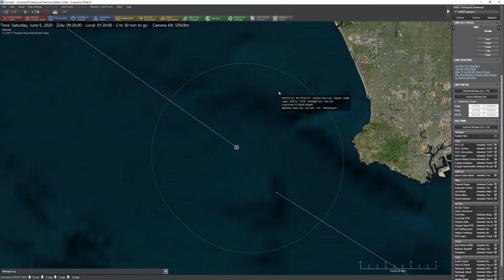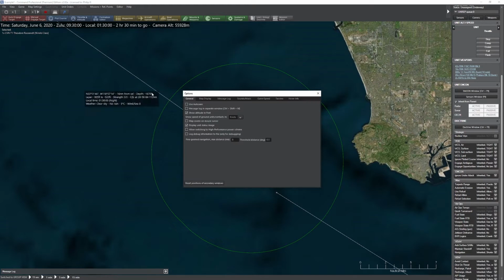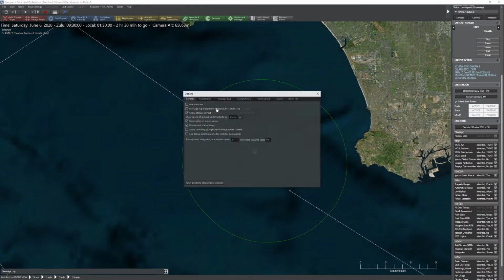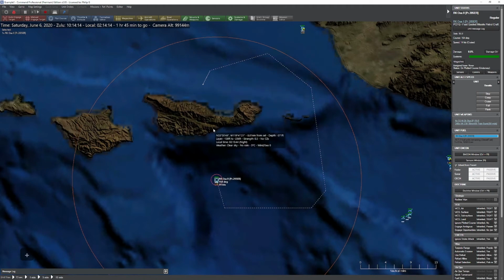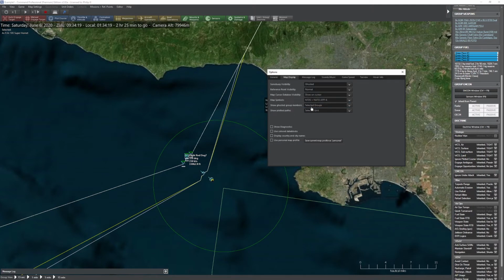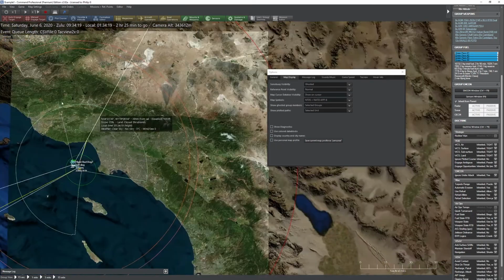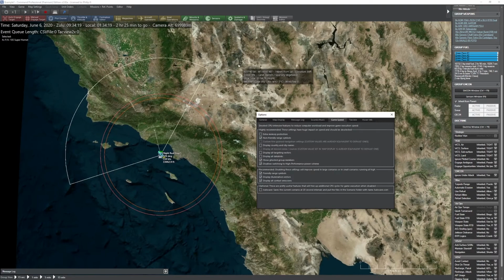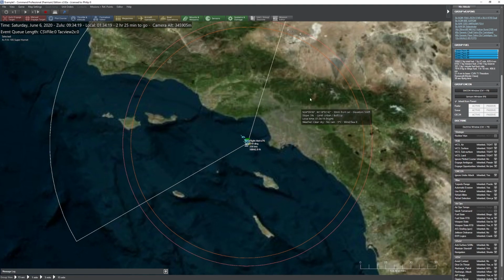Command Professional Edition 06: Game Options